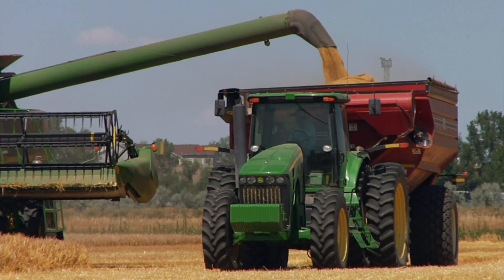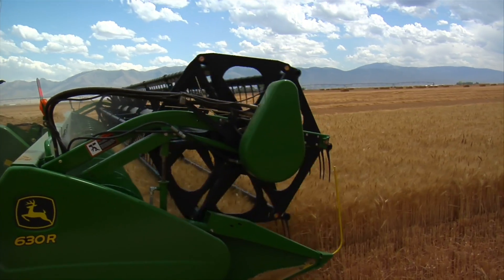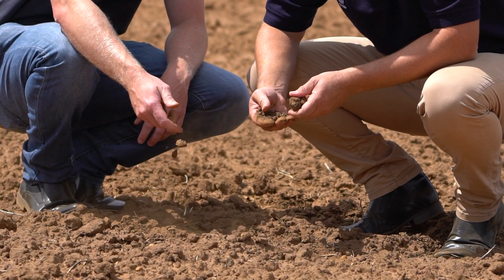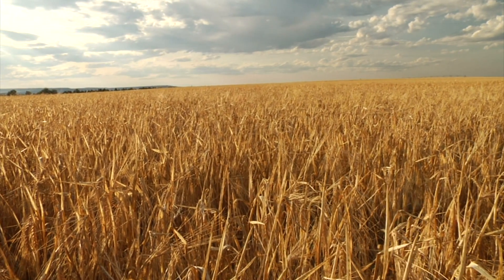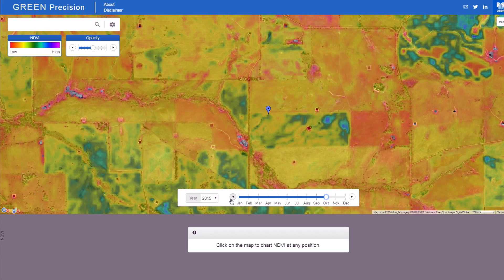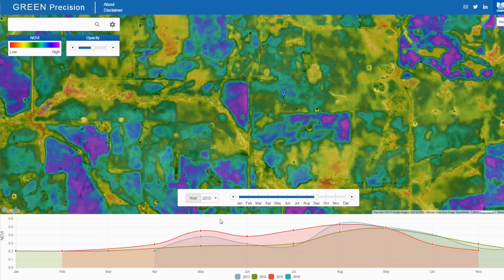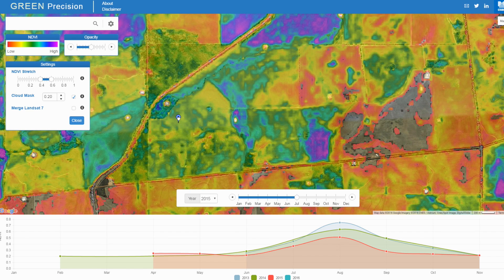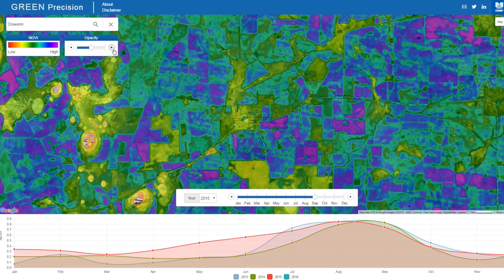Introducing the Green Precision Project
Green Precision is an innovative website utilising leading edge technology to deliver vegetation analysis across the entire world in an accessible and user friendly tool. By using high performing cloud computing and a massive archive of satellite imagery, users are able to compare vegetation for any location across multiple years to track variability and view changes in vegetation.

The Green Precision project demonstrates what can be achieved by using the power of location technology and the scale of cloud computing.

By using the tool to understand the variability of crop or pasture growth within paddocks and farms and across seasons, growers can start to make better decisions about farming practices.